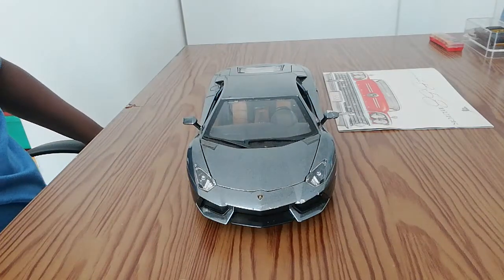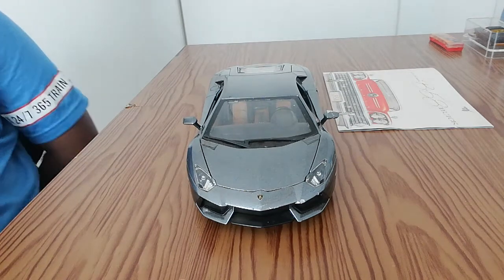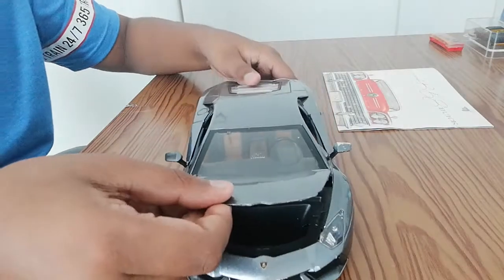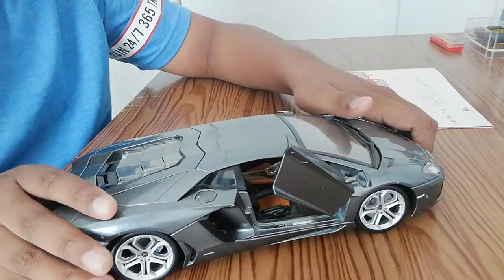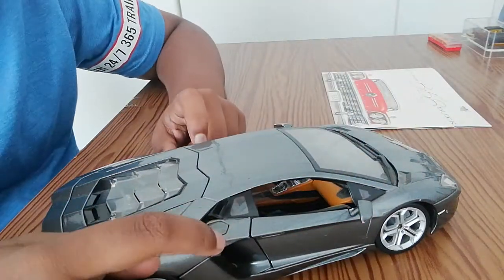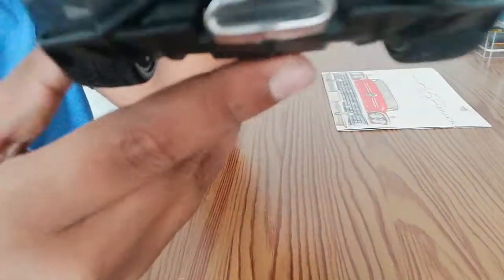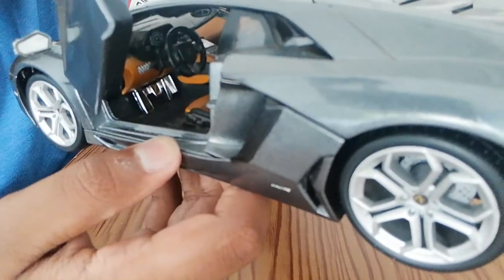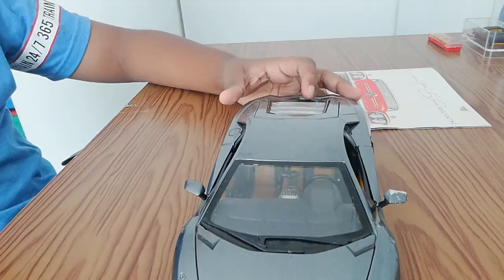2016 Lamborghini Aventador review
Diecast 1:18 scale mobile